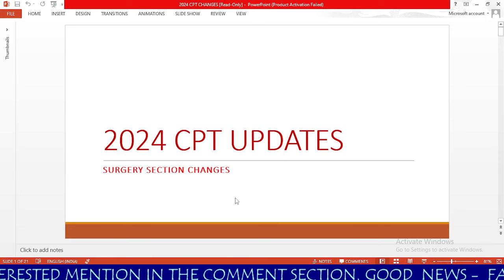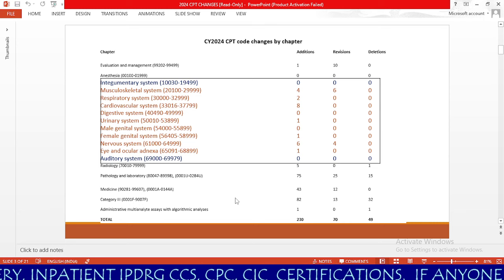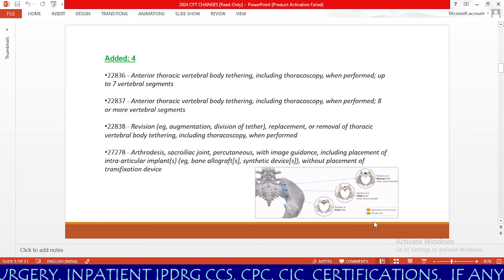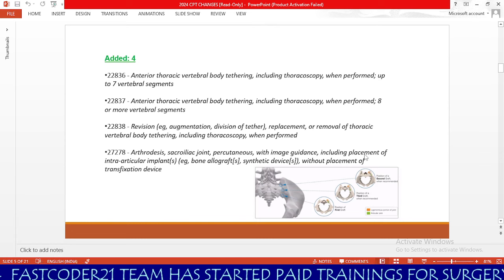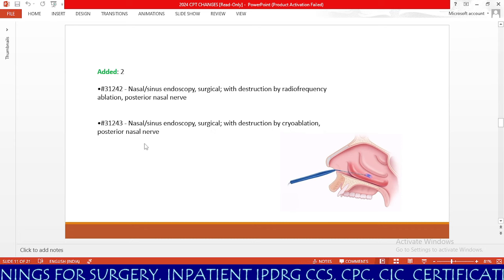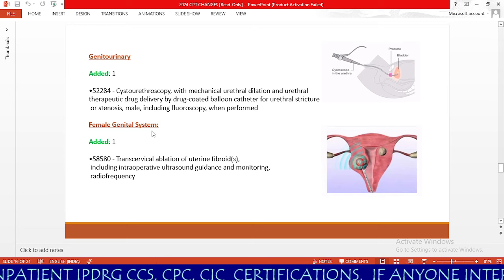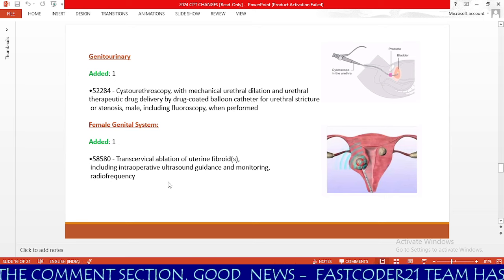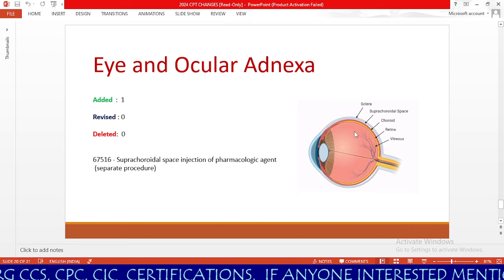2024 CPT UPDATES (ADDITIONS, REVISIONS, DELETIONS)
Hello coder,

If you want to speak with us download Callme4 app from Google Play store free and call us using fastcoder21@cm4 id.

Happy Coding.